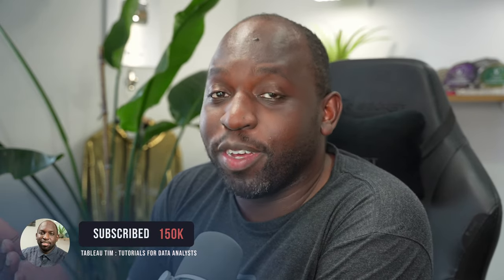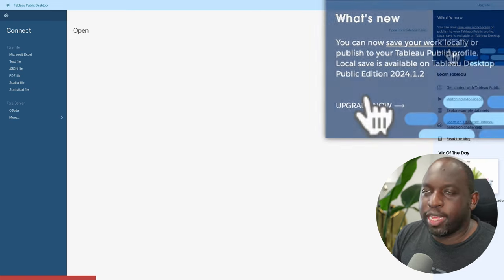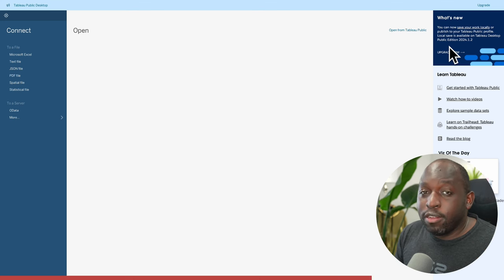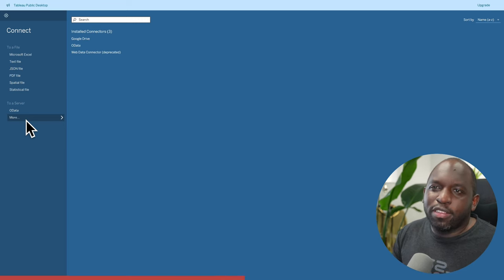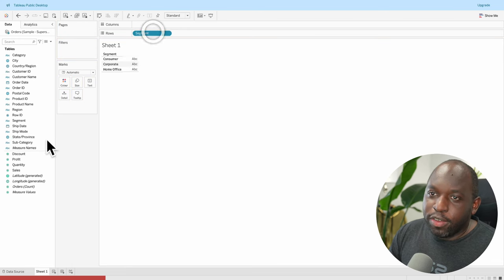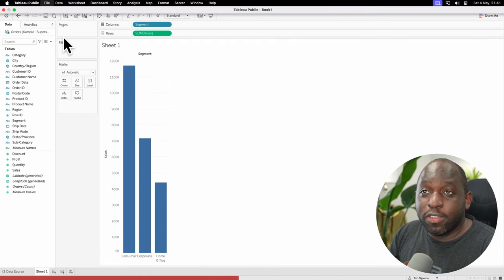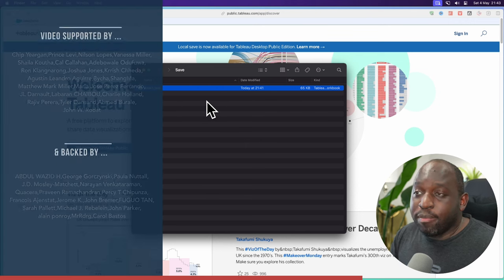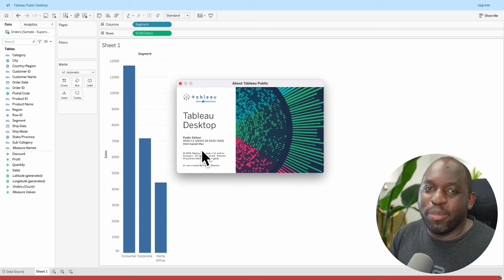A free version of Tableau to take on Power BI Desktop Edition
Tableau public now lets you save locally which means you can now use Tableau Public like a free version of Tableau Desktop without needing to save to the cloud. This makes it a great compeitotr to Power BI Desktop Edition.

Timestamps
0:00 Intro
0:21 The Announcement
1:13 The Detail
1:34 How it works